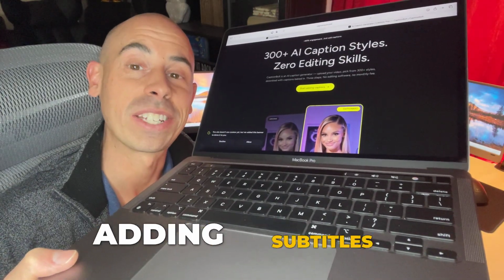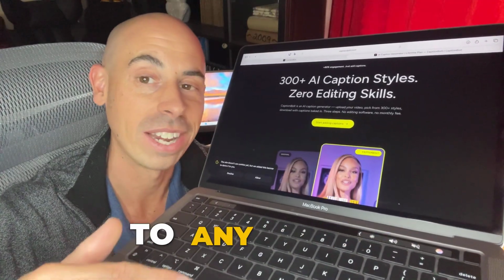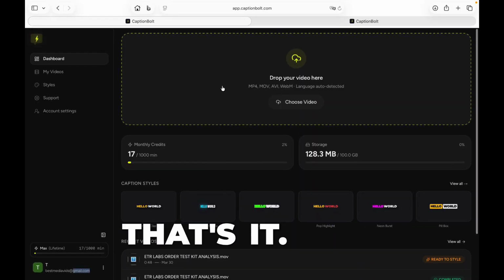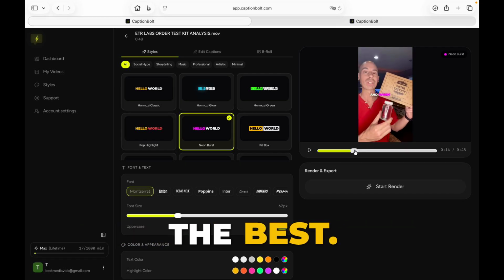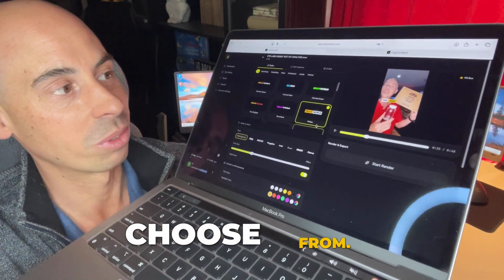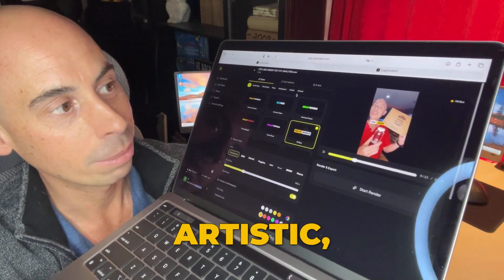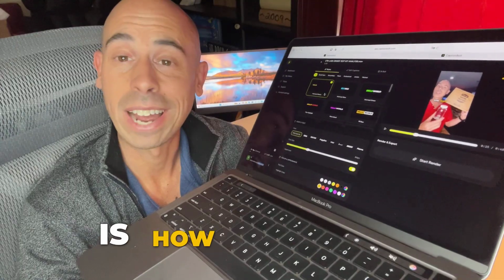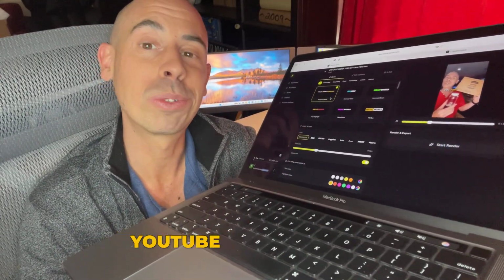This AI Captions Tool Blew My Mind 🤯 (Fast, Accurate & EASY!)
If you’re creating YouTube videos, TikToks, or Reels… you NEED captions.

In this video, I test out Captionbolt AI and show you exactly how it works—from uploading your video to getting clean, accurate captions in seconds.

No complicated setup. No editing headaches. Just fast, automatic captions that actually look good.

👉 In this video:
- Step-by-step walkthrough of Captionbolt
- How fast the captions generate
- Accuracy test (real results)
- Export options (MP4, SRT, VTT, etc.)
- My honest thoughts after using it

If you’re trying to grow your channel, captions can seriously boost watch time and engagement—and this might be one of the easiest ways to do it.

Would you use this for your videos?